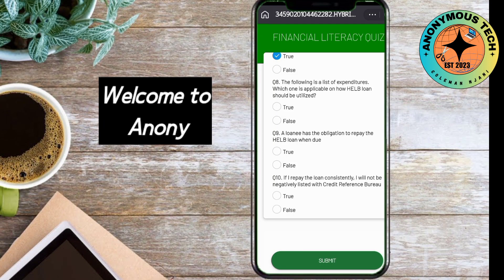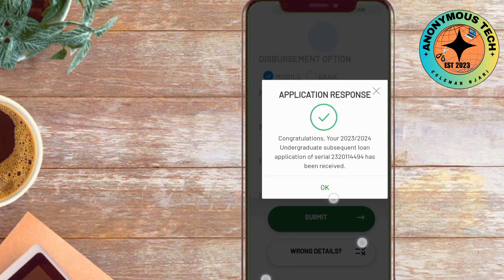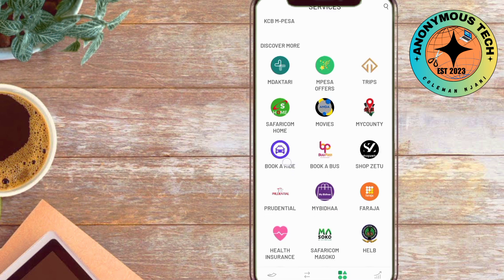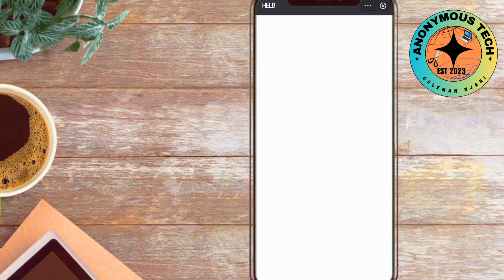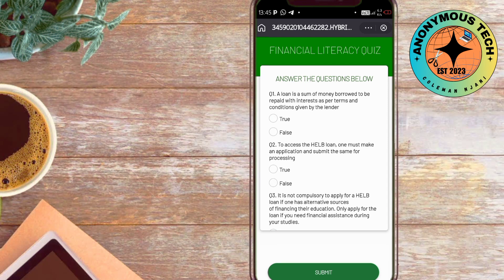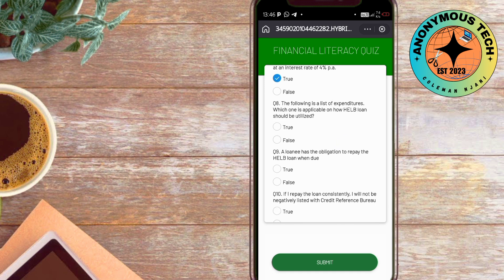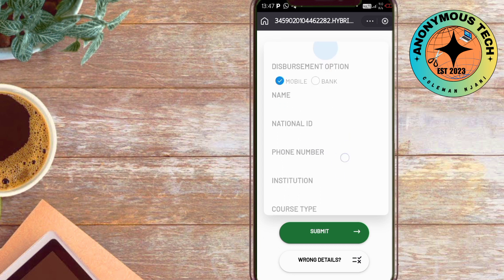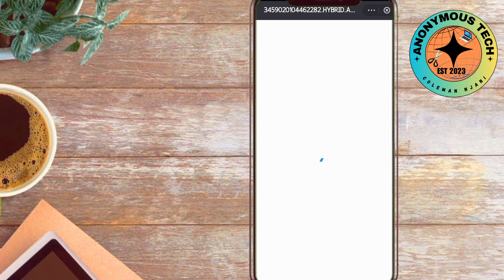SUBSEQUENT HELB LOAN APPLICATION 2025 | Using MPESA APP | Working 💯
how to apply subsequent helb loan funds 2024/2025 using HELB mobile app.
receive HELB Funds in your mobile account or  bank account | withdraw from your wallet to bank or Mpesa account
loan kenya online
apply loan now
loan kenya online
Finance

Successful Helb Loan Application
VIA SMSSUBSEQUENT HELB LOAN APPLICATION 2023/24 | Using MPESA APP |
Apply HELB Loan an scholarship.Thanks again for being such an awesome audience, and we can't wait to share more exciting content with you.
Any query kindly reach me out!